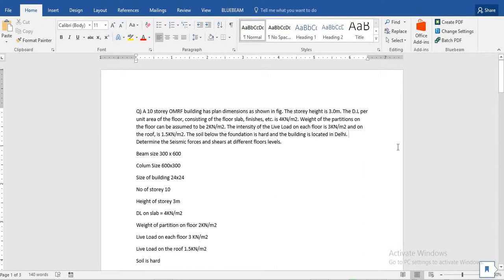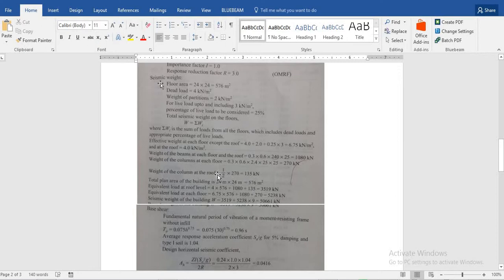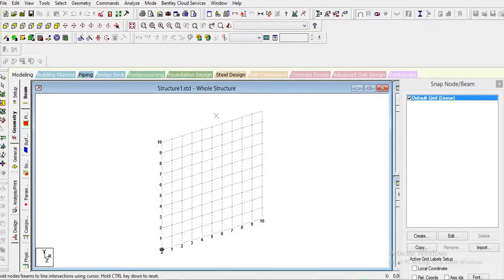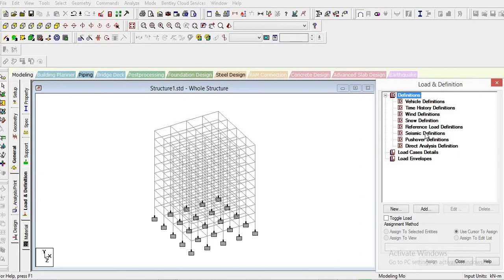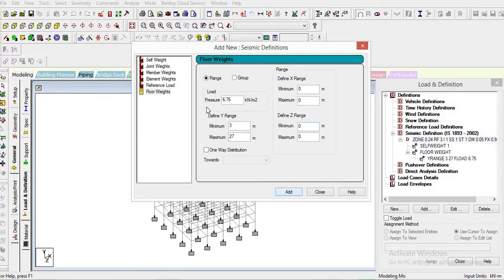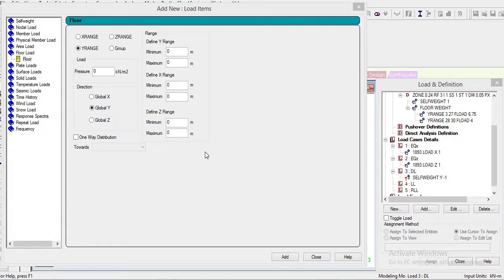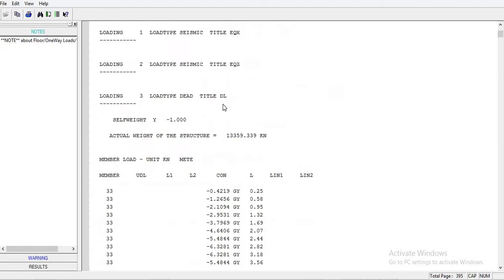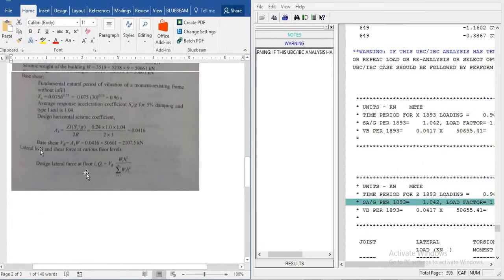STAAD Pro : Seismic Analysis comparison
Comparison of seismic analysis using Staad and Manual Calculation